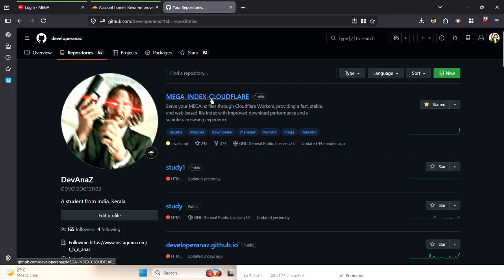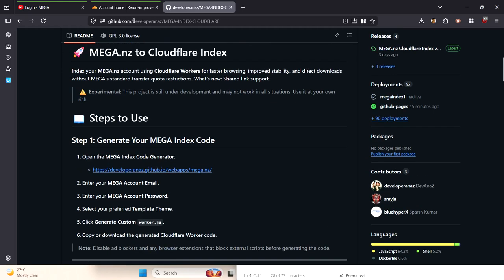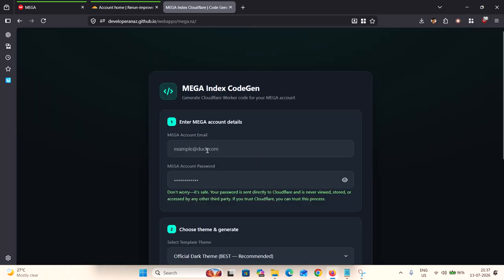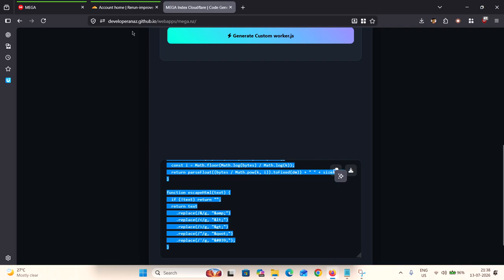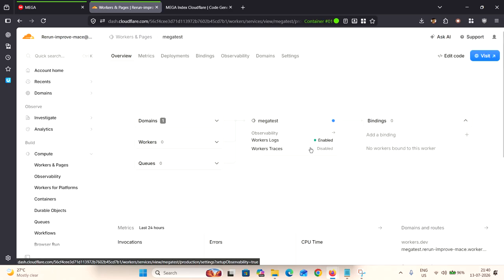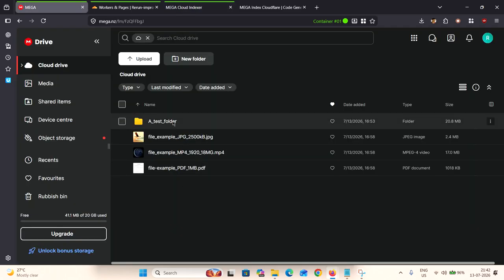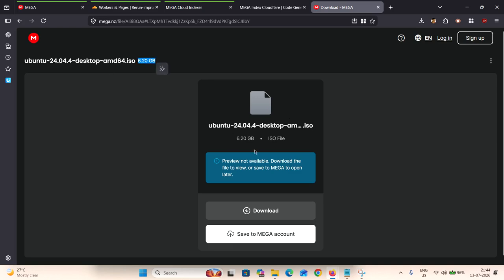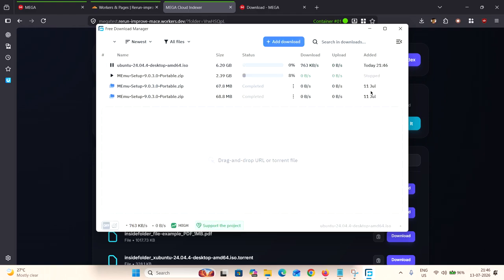Mega Quota Bypass: Cloudflare Index Unlimited Speed, Free Download on Any Browser + Pause & Resume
💨 Mega Quota Bypass – unlock unlimited speed, pause & resume downloads, and direct links on any browser.
No VPN. No proxy. No extra apps. Just your browser and a few taps.

If you don't want to use your MEGA account, you can use the Shared MEGA Link Downloader instead. No MEGA account is needed—just copy and paste the code, and you're done. Tutorial

This is a pure touch‑along guide. Follow every tap on screen and you’ll have your own MEGA download page in under 5 minutes.

✅ What you get:
  • Bypass MEGA’s transfer quota completely
  • Blazing speed (tested 44 MiB/s)
  • Multi‑threaded downloads – 6+ GB files finish 100% clean
  • Works on any browser: Chrome, Safari, Edge, Firefox, mobile
  • **Pause & resume downloads anytime**
  • **No VPN, no proxy needed** – works on your normal connection

⏱ Timestamps (tap to jump):
0:00 – What you’re about to build
0:15 – Step 1: Open the code generator (link below)
0:35 – Enter your MEGA email & password
1:00 – Pick a theme & generate your custom worker code
1:25 – Copy the worker.js file
1:40 – Step 2: Go to Cloudflare dashboard
2:00 – Create a Worker (Hello World template)
2:20 – Delete default code, paste yours
2:50 – Deploy and wait 2–3 minutes
3:15 – Open your brand‑new MEGA index (any browser!)
3:40 – How to download with pause/resume & multi‑threads (aria2)
4:10 – Normal errors (Got EOF = fine, resume works)
4:40 – Why you don’t need VPN or proxy

⚠️ Important:
  • Disable ad‑blockers before generating the code
  • Experimental project – use at your own risk
  • Temporary “Got EOF from server” errors are normal, pause/resume handles them